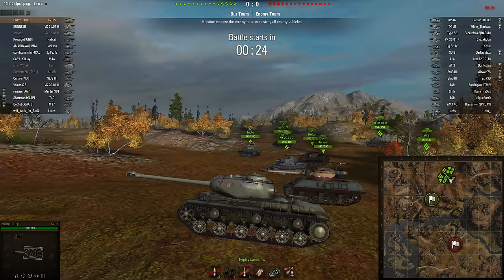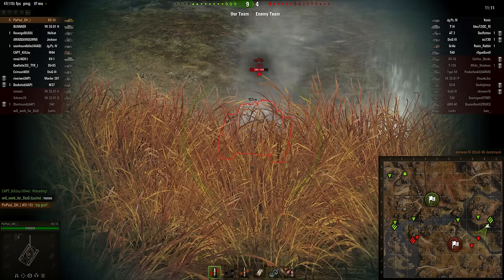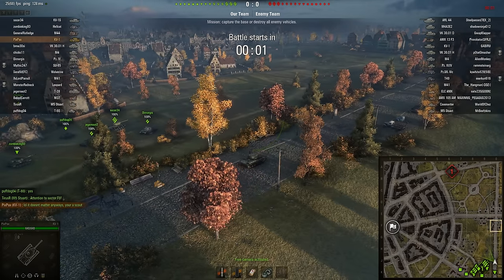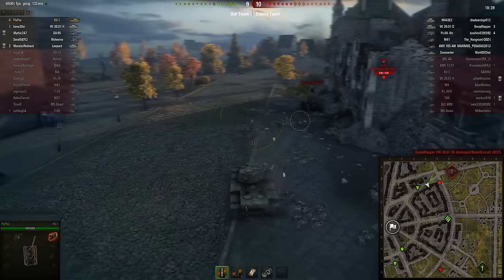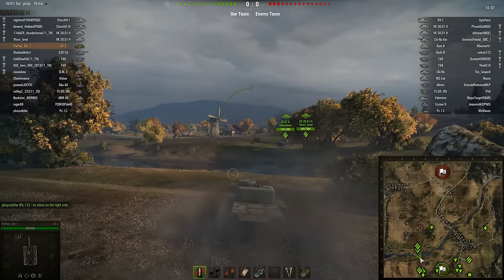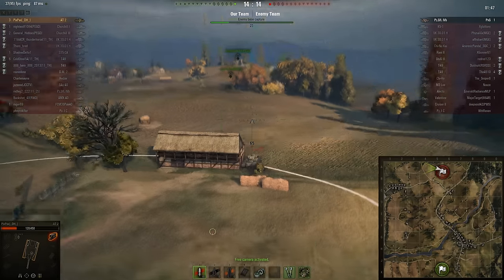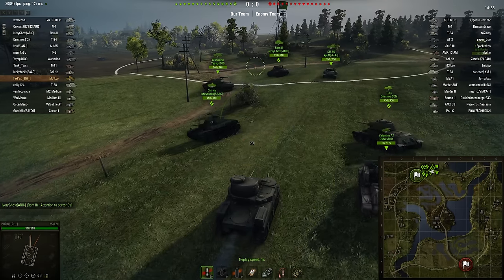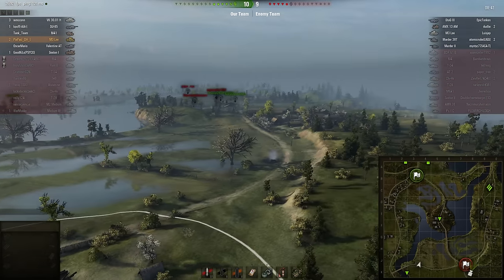I Found My Old Replays from 10 Years Ago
if link doesnt work check my newest video's description